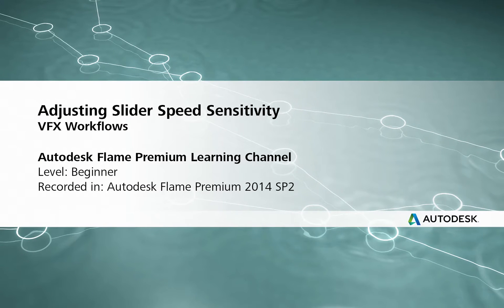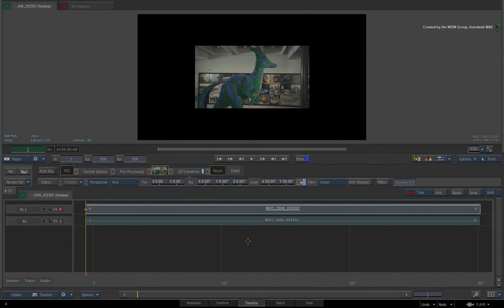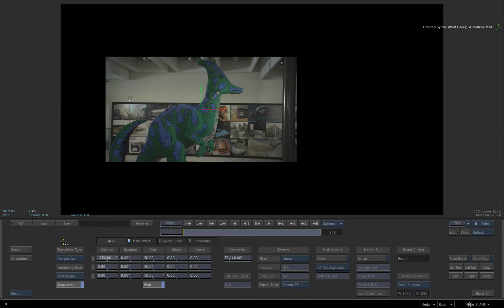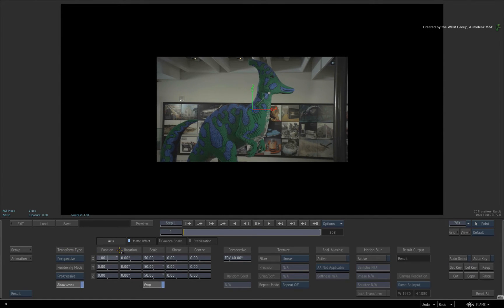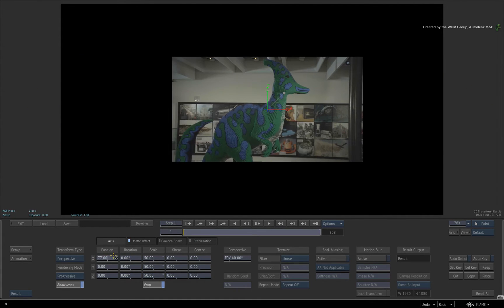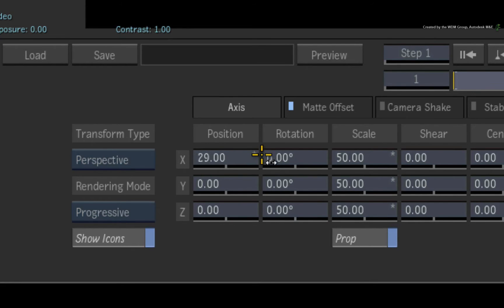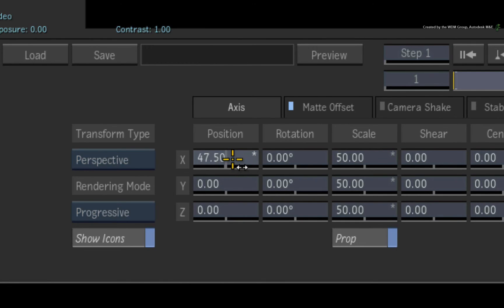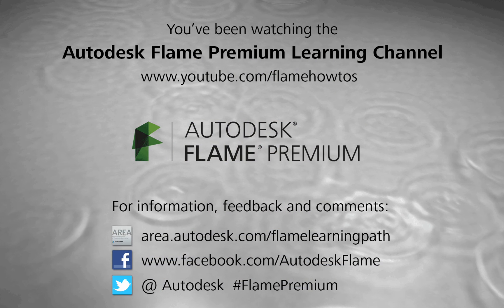Adjusting Slider Speed Sensitivity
Level: Beginner
Recorded in: Autodesk Flame Premium 2014 sp2

This video shows you how to control the sensitivity of a slider when adjusting a value with the pen and tablet.